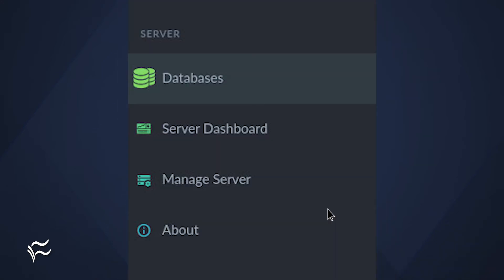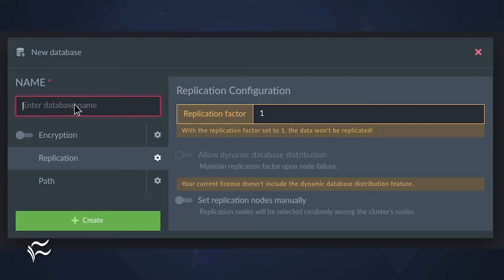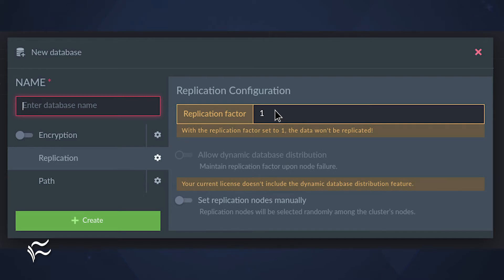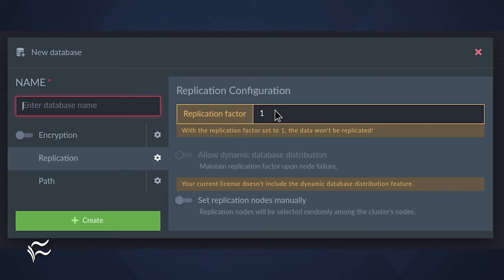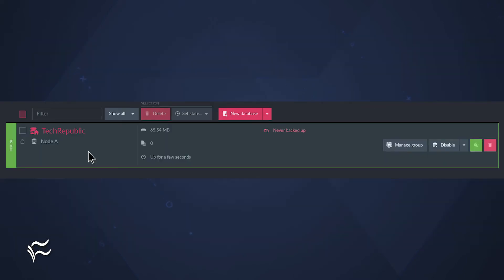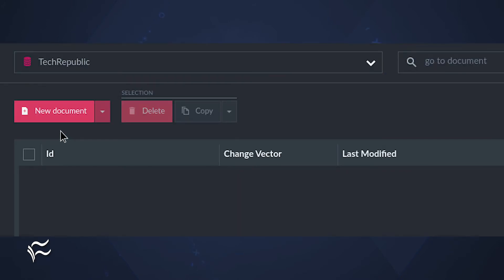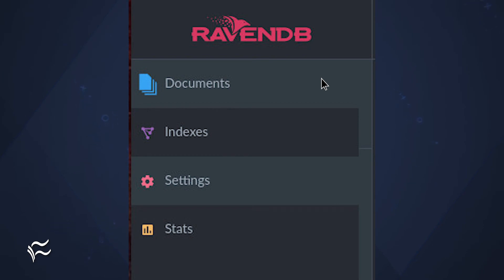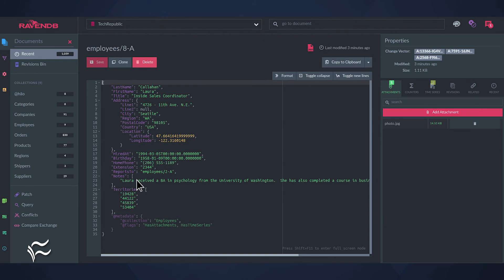RavenDB: How to create a new database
Jack Wallen shows you how easy it is to create a NoSQL database with RavenDB.